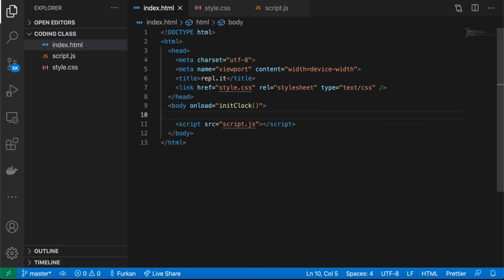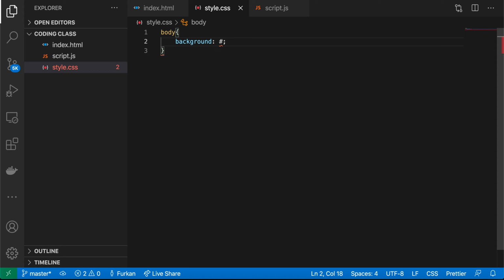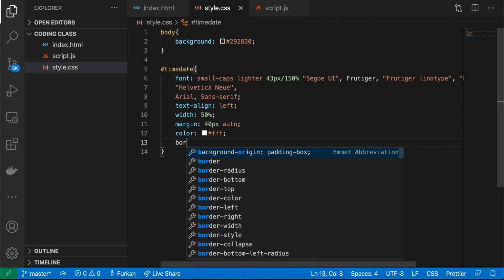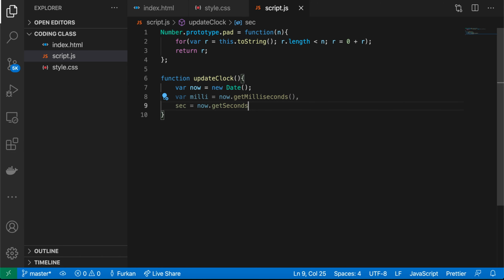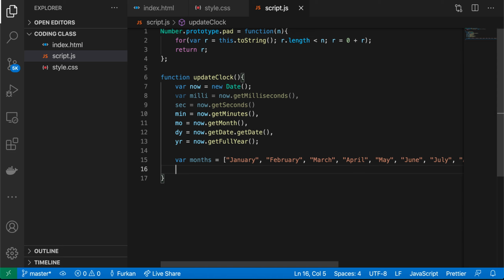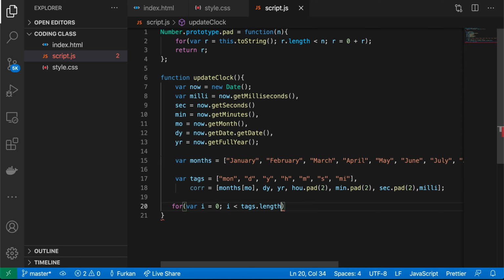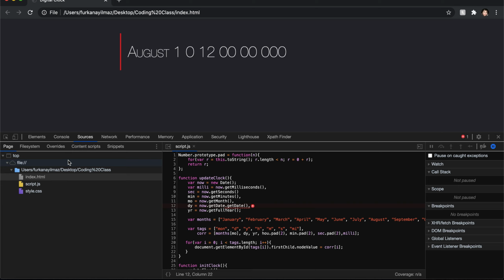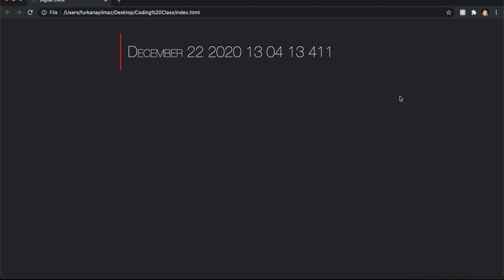Create a simple Timer in JavaScript, CSS, HTML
🎨 We will learn how to build a timer in JavaScript.
🎨 We are going to design the looking in HTML and give some looking with 🎨CSS and using  JavaScript we will be coding how our design should act like.
🎨Using JavaScript we will put our data from your current device and display it on the screen with foreach loop.
🎨With the date we pull from the current device we display on the screen.

⭐️Tags⭐️
Web Development tutorial,
Web programming tutorial,
JavaScript Timer,
JavaScript Tutorial,
Web development ideas,
JavaScript,
Web
Visual Studio Code Web Development,
Web course
Web development course,
Free web development course,
Web(Development),
Learn Web,
Learn development,
Learn coding,
Learn programming,
Web tutorial,
Tutorials,
Learn how to develop website,
Learn web scratch,
Learn web development from scratch,
Development ideas